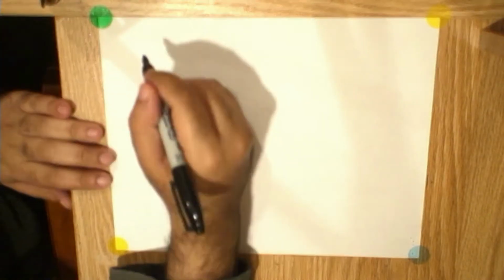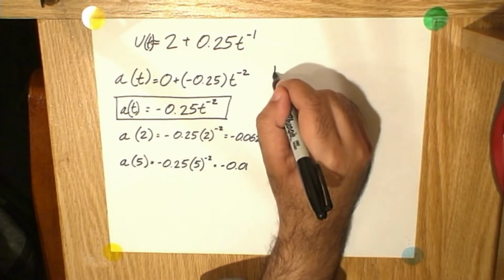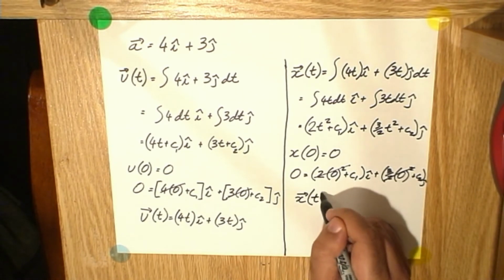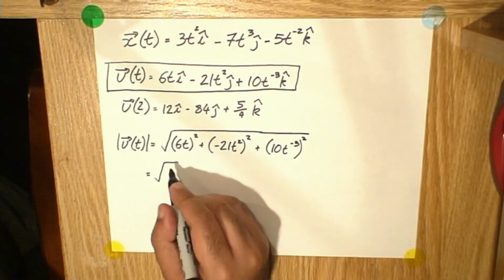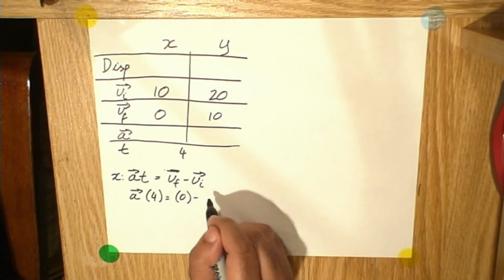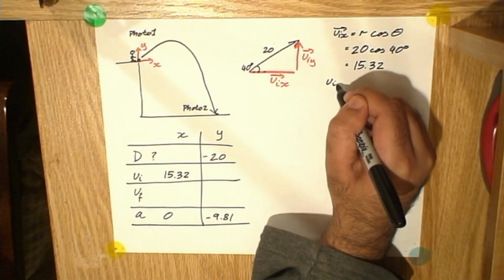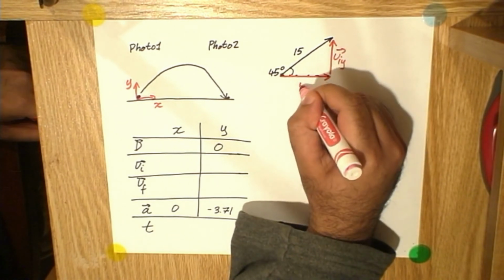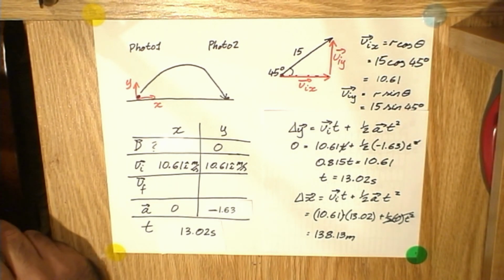PY103 - HW5 Solutions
00:05 Ch. 3 #78
04:48 Ch. 3 #80
10:39 Ch. 4 #27
18:47 Ch. 4 #29
28:10 Ch. 4 #30
33:58 Ch. 4 #47
42:13 Ch. 4 #49